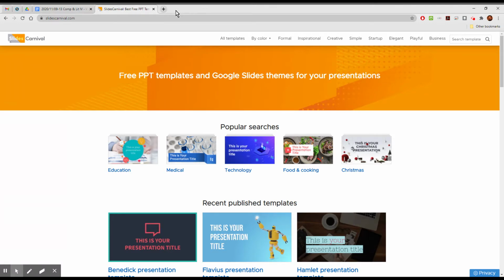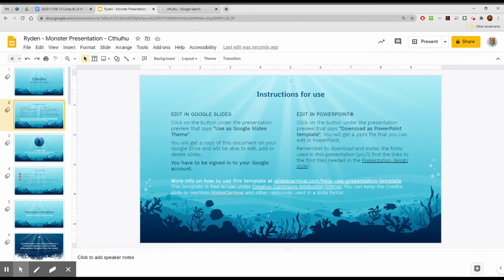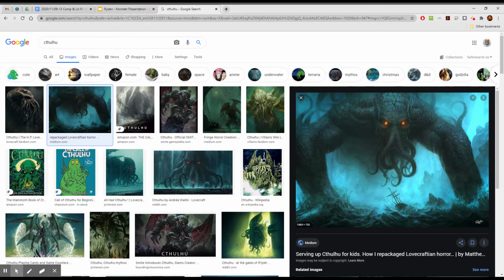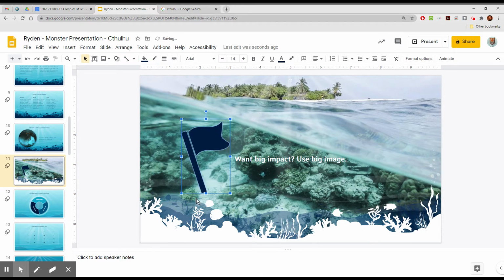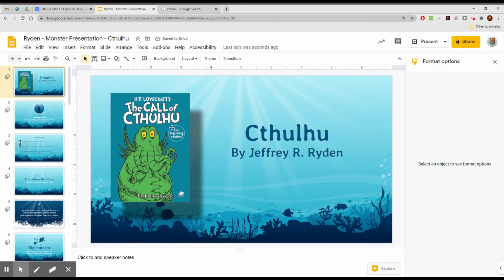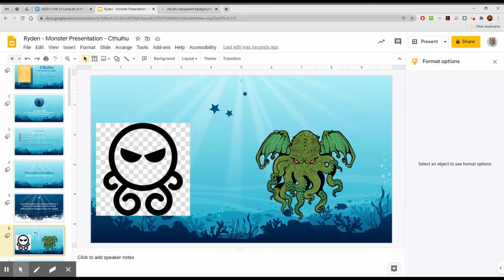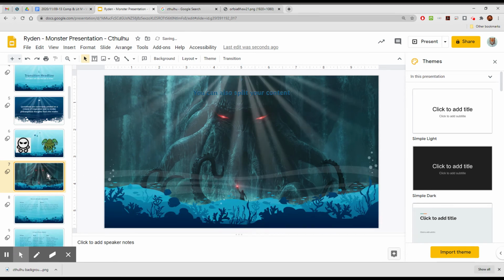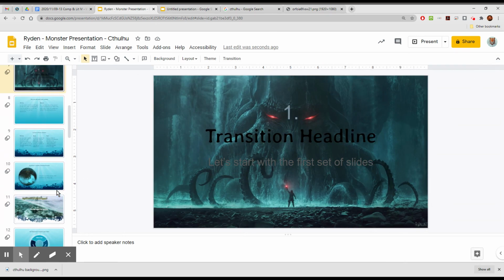Monster Presentation - Slideshow Advanced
Here is a really long video where I ramble on about using SlidesCarnival themes and some (kind of) advanced features of Google Slides for the Monster Presentation.